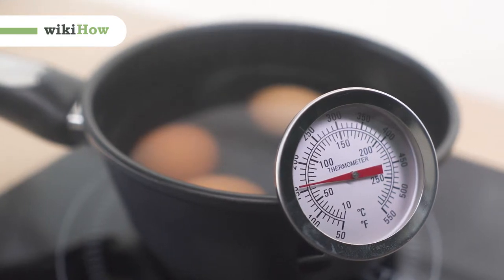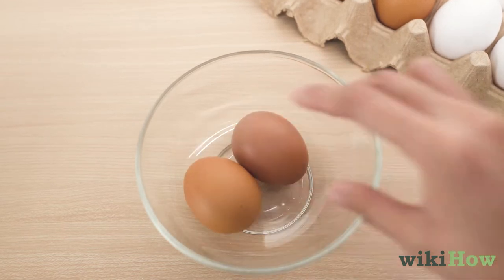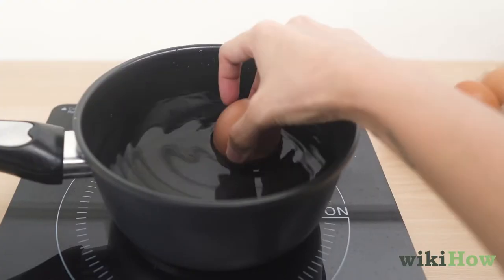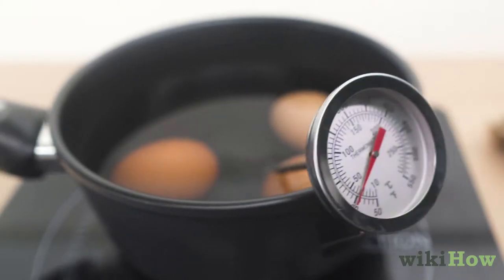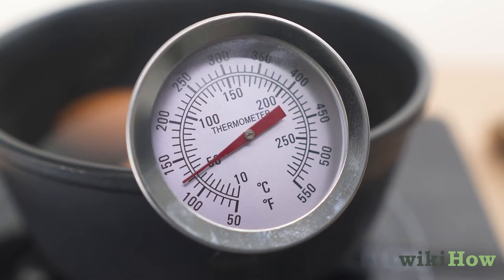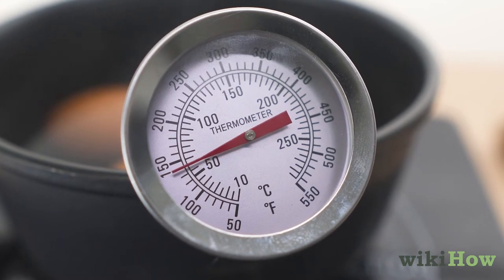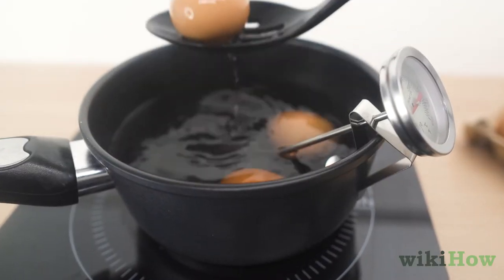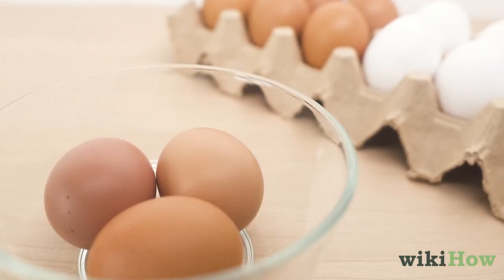How to Pasteurize Eggs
This quick video will give you some tips on howto pasteurize eggs!